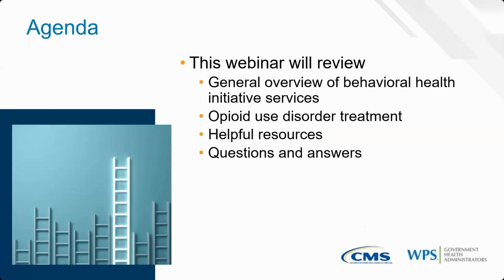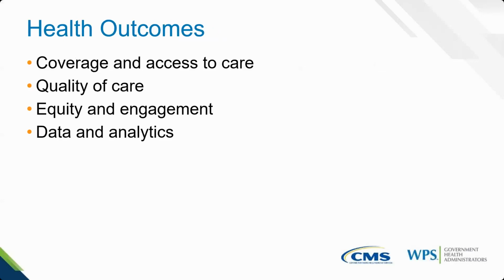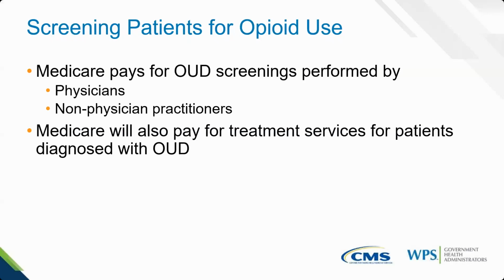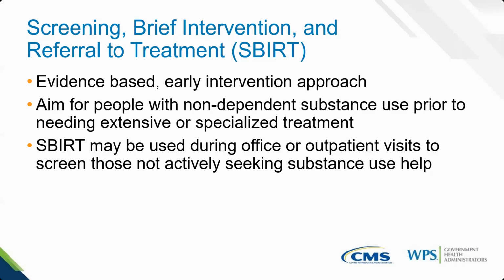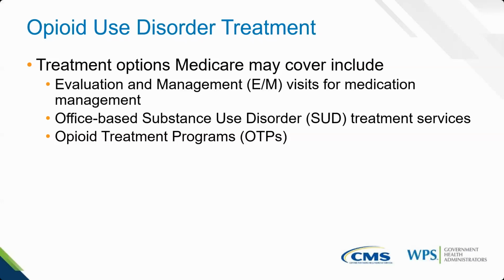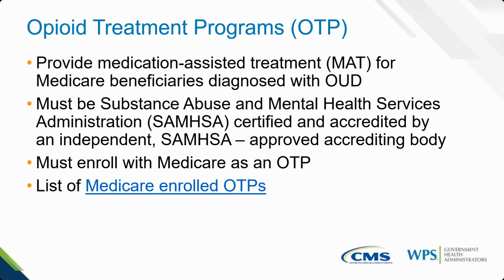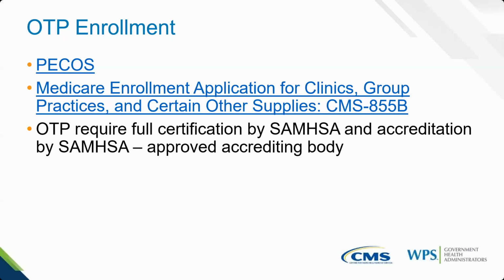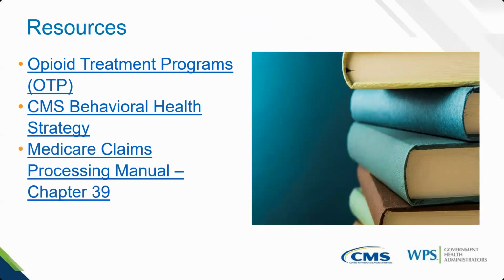Opioid Use Screening and Treatment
This webinar took place on 2/28/2024.

Join us to review the Medicare coverage and billing for opioid use disorder screening and treatment services. This session included Medicare:
• Coverage for opioid use disorder screening services
• Covered treatment options
• Billing for screening and treatment services
• Enrollment criteria for opioid treatment programs
• Resources

Chapters
00:00 Intro
03:16 CMS Behavioral Health Goal
11:33 Medicare's Screening Coverage
19:39 Opioid Use Disorder Treatment
23:10 Opioid Treatment Programs
33:49 Resources
34:18 Questions
41:03 Closing Comments